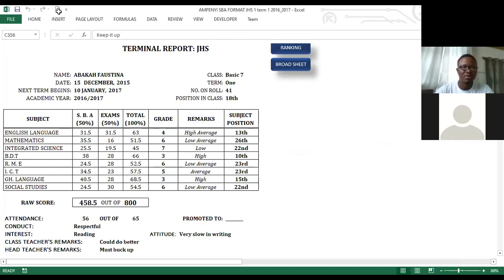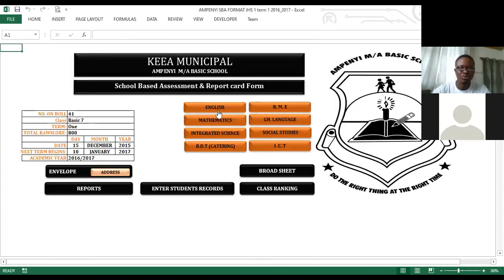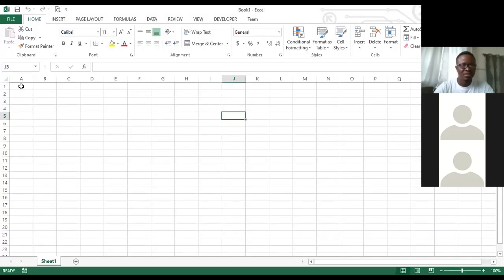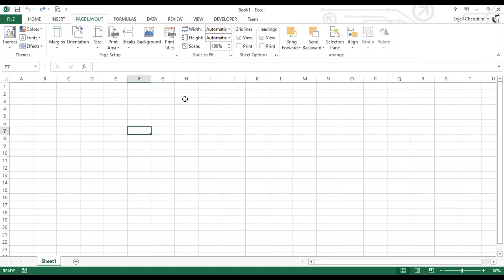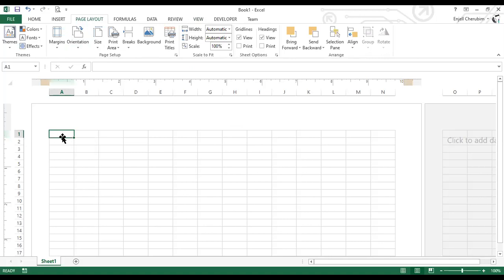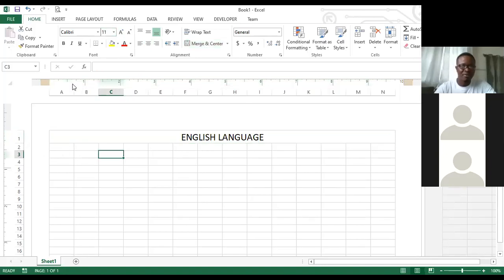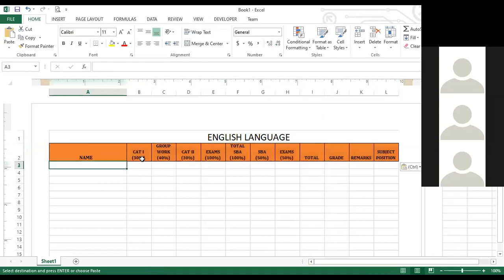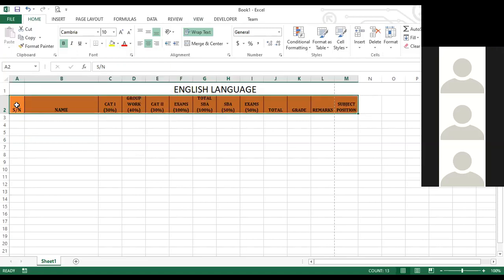SBA SUBJECT ANALYSIS VIDEO 1 14TH MAY, 2020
SBA SUBJECT ANALYSIS. VIDEO 1